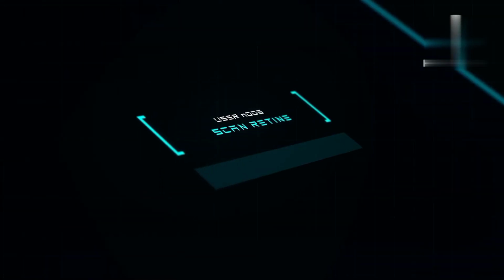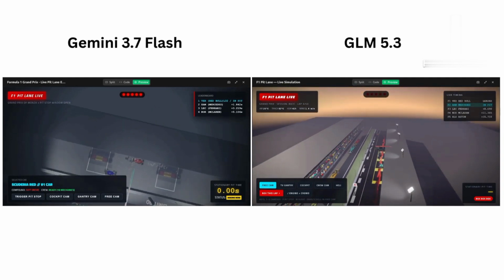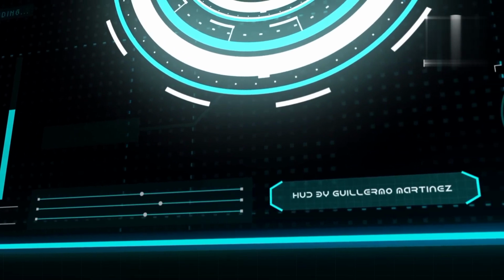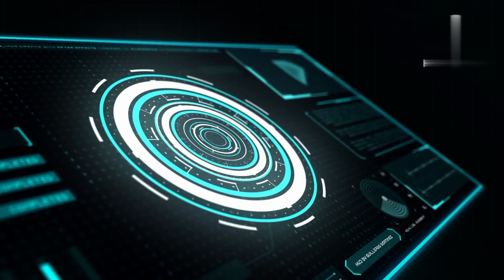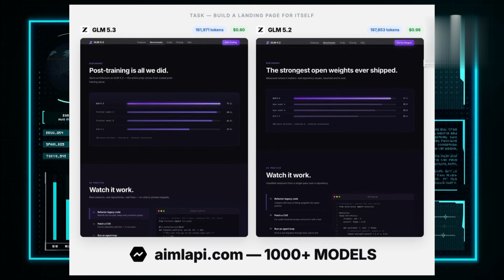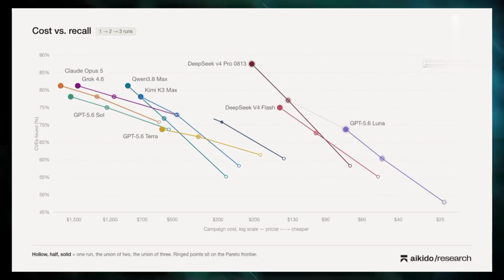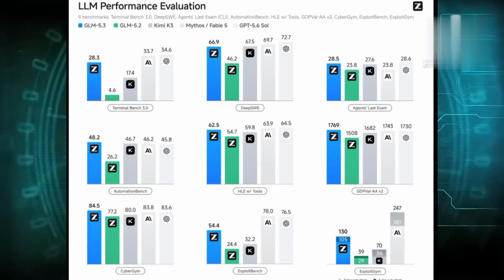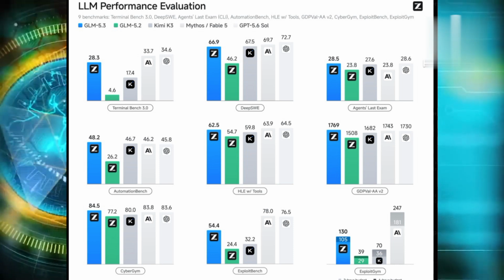Best Opensource LLM Model Has Been Released GLM 5.3 Mythos RIP !!!